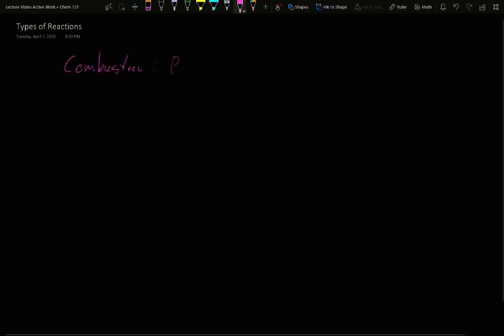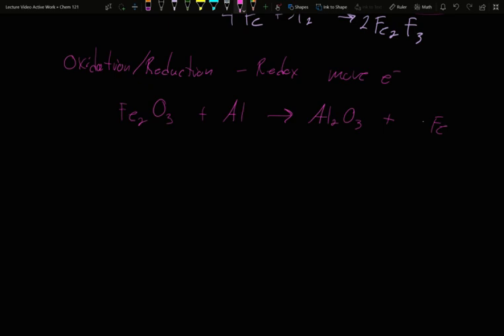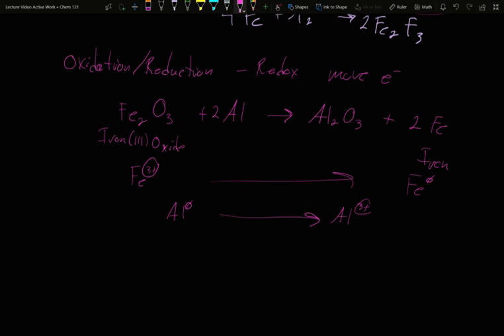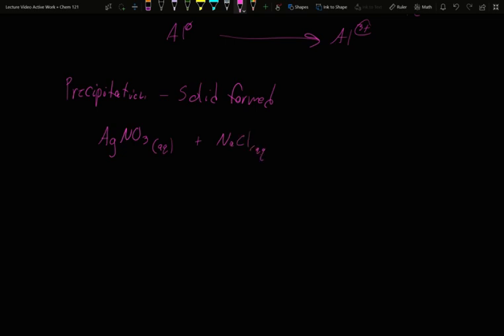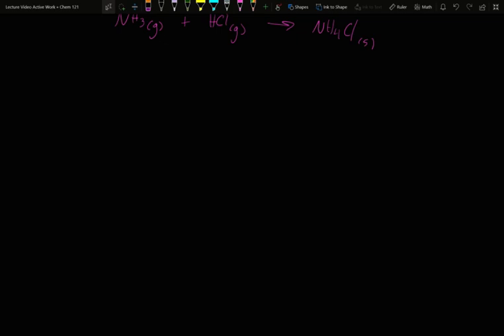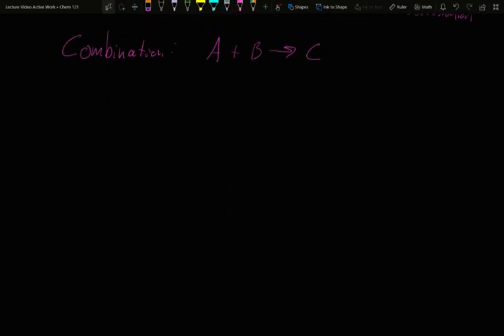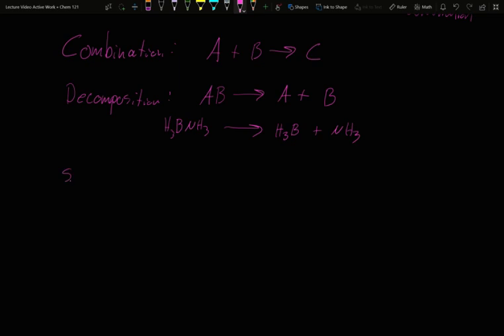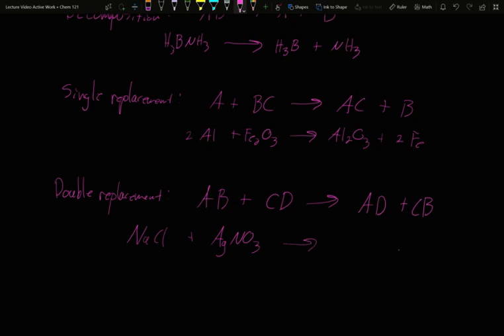Types of Reactions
Burning, Redox, Precipitation, Combination, etc.  Reactions are  extremely varied and we help classify them into similar groups.